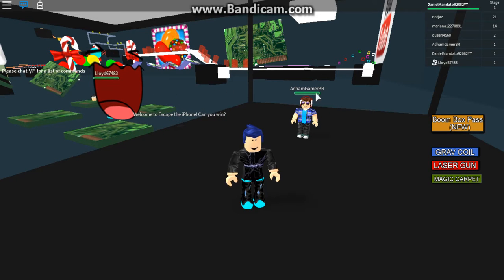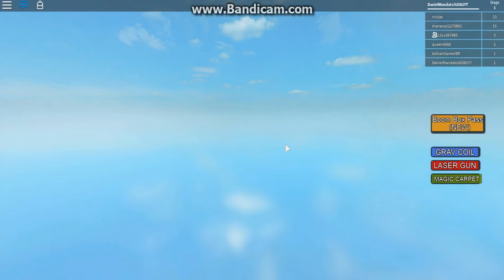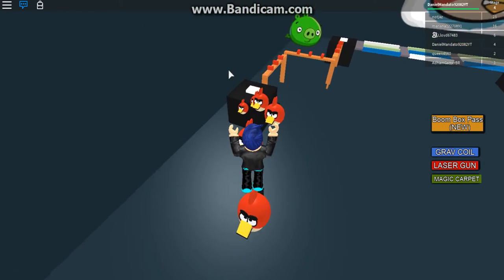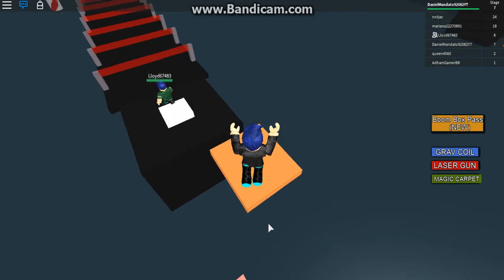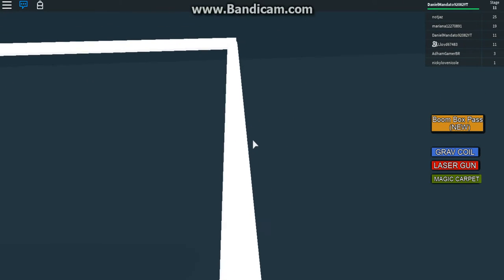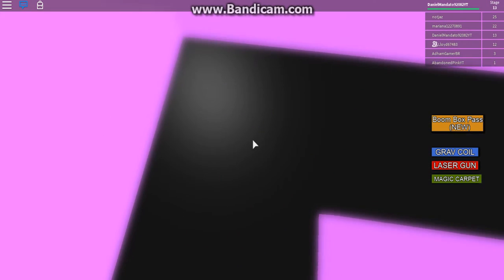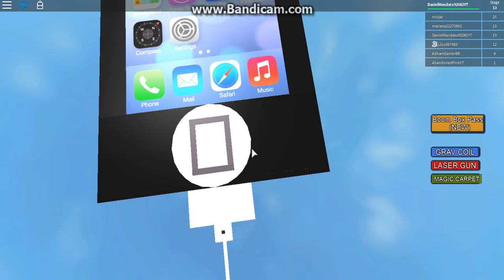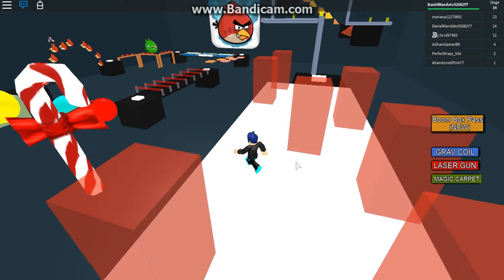escape the ipad game! | roblox w/ lloyd part one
yo yo yo yo